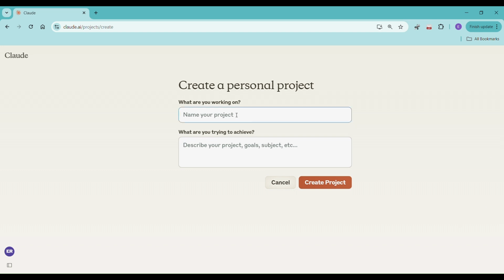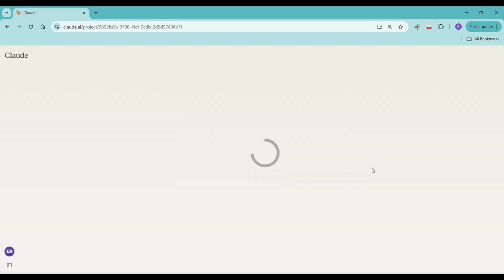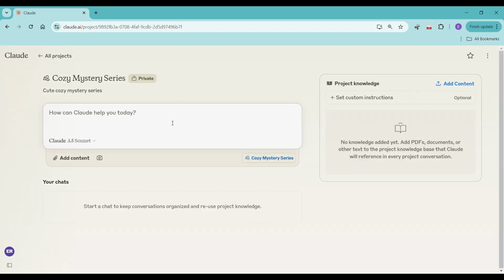Cozy Mystery series part 1 - setting up the book and talking about Claude and Projects